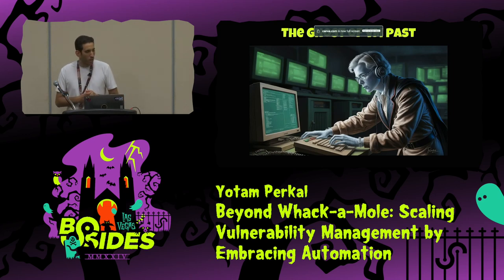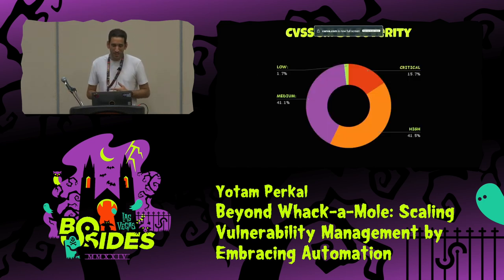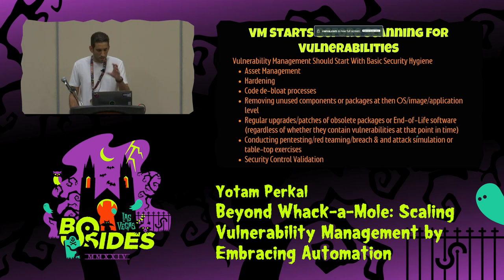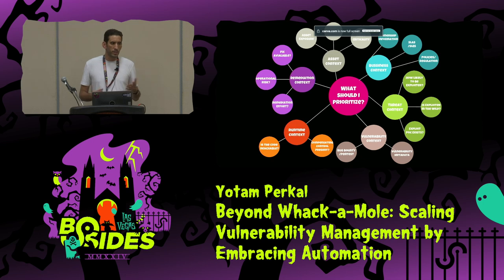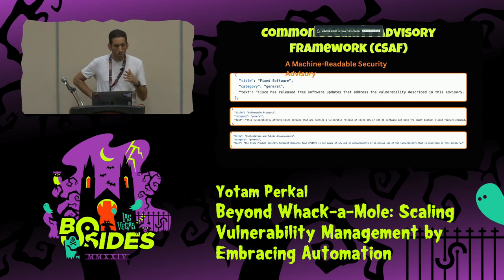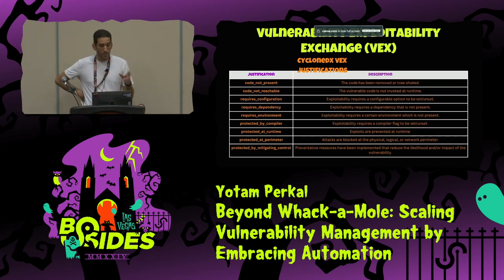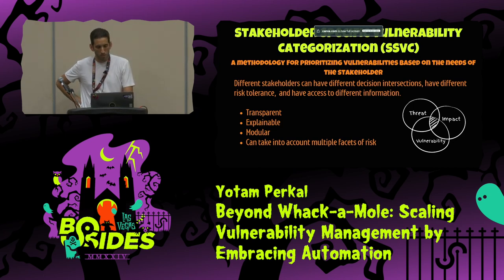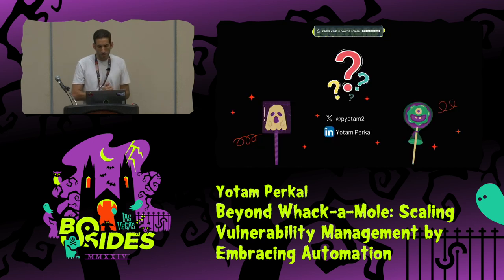CG - Beyond Whack-a-Mole: Scaling Vulnerability Management by Embracing Automation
Common Ground, Wed, Aug 7, 19:00 - Wed, Aug 7, 19:45 CDT

In the current cybersecurity landscape, organizations are engaged in a never-ending game of whack-a-mole, struggling to keep pace with the rapid increase in vulnerabilities stemming from unprecedented volumes of code combined with an increased reliance on third-party software. Such a reactive approach to vulnerability management is inefficient and unsustainable as the gap between the discovery and remediation of vulnerabilities continues to widen, while the time it takes for attackers to exploit known vulnerabilities decreases.

This talk proposes a proactive pivotal shift towards a scalable, automated, and risk-oriented vulnerability management strategy. We'll explore the transformative potential of standards and frameworks like SBOM (Software Bill of Materials), CSAF (Common Security Advisory Framework), and VEX (Vulnerability Exploitability Exchange), to automate, streamline, and enhance the vulnerability management process while aligning remediation efforts with genuine risk impacts..

Attendees will gain insights into how automation can adapt to the evolving threat landscape, ensuring that vulnerability management is both effective and sustainable in an increasingly complex cybersecurity environment.

People
Yotam Perkal